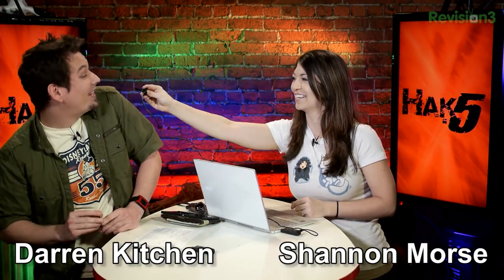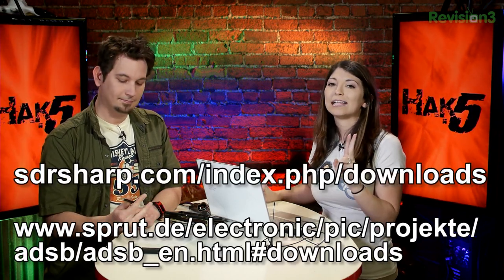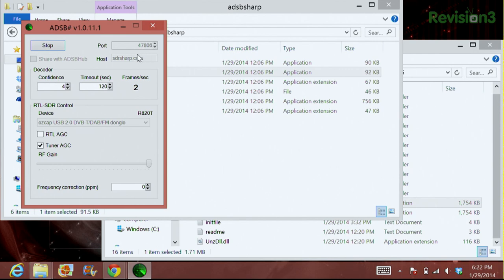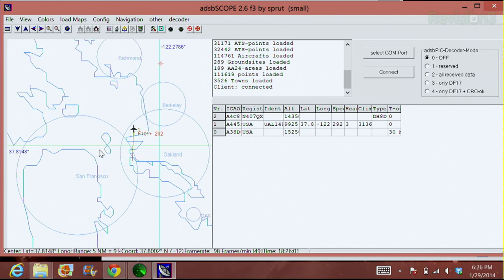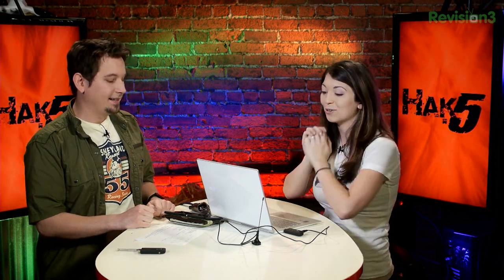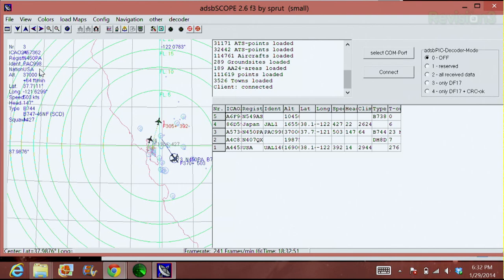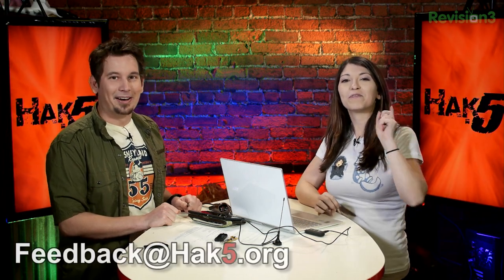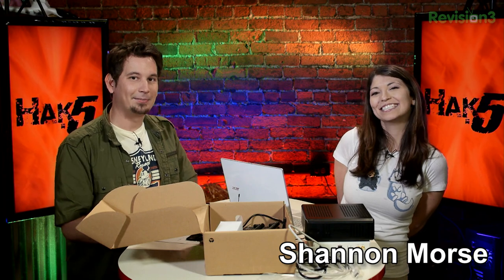Track Aircraft with a $20 Software Defined Radio, Hak5 1525.2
Tracking Aircraft with a $20 dongle and Software Defined Radio - Shannon demonstrates sniffing 1090 MHz for ADS-B to map live air traffic with free software. Plus, USB micro controller hacking with Richard Harmon at Shmoocon 2014. All that and more, this time on Hak5!